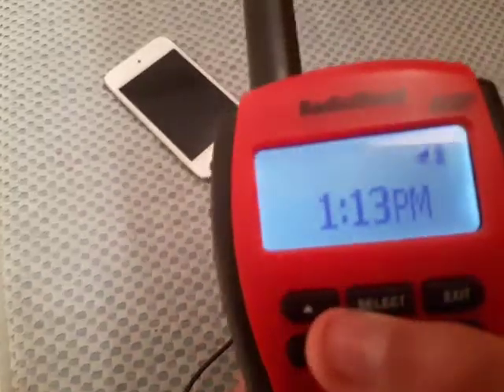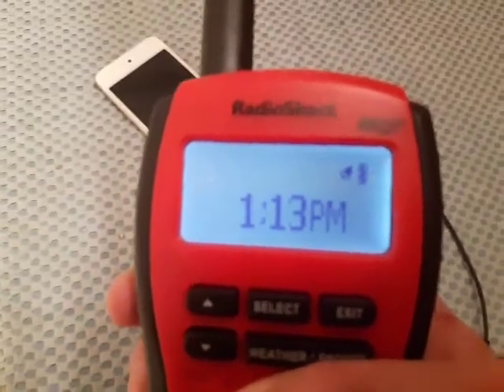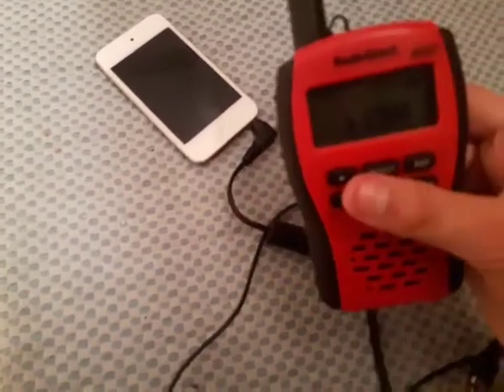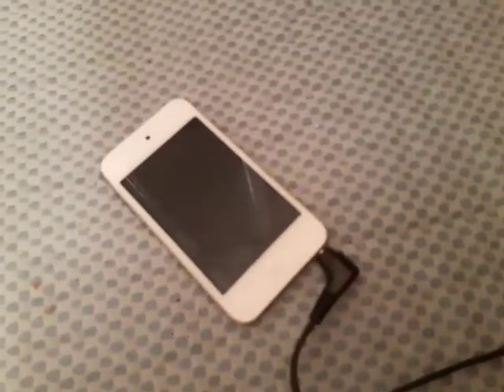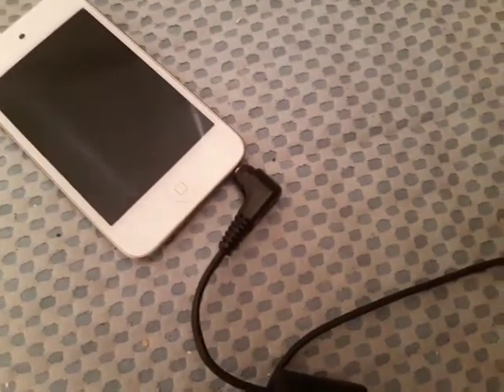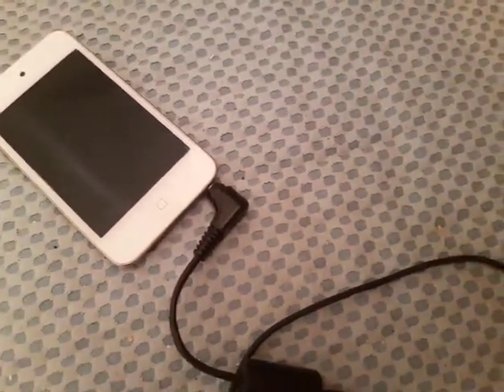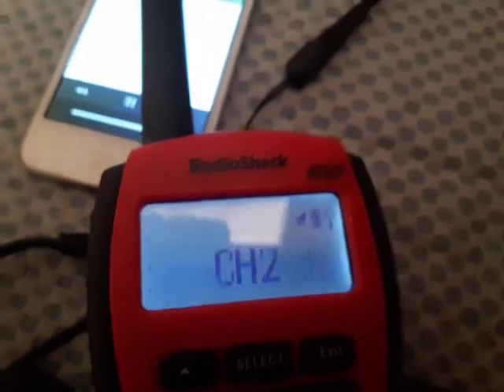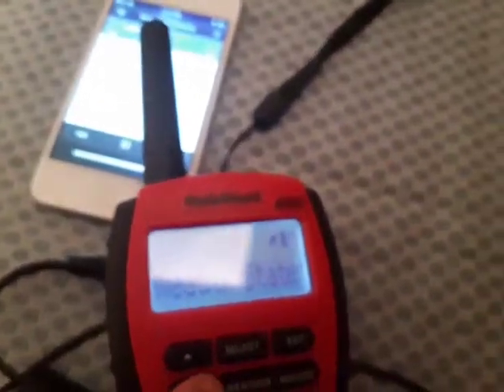How to self activate the RadioShack 12-993!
I'm pretty sure nobody has done this before for this radio itself so I decided to do a tutorial on how to self activate it!